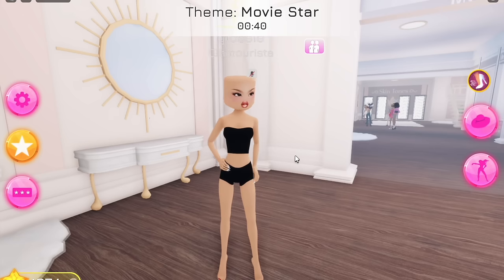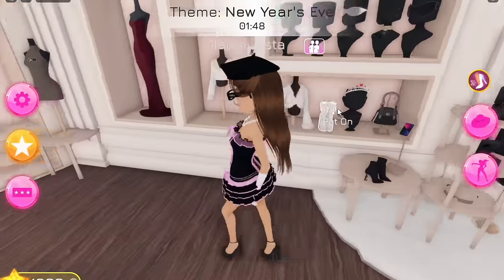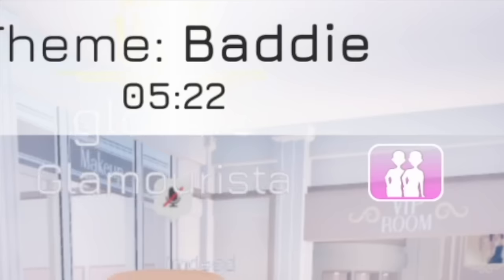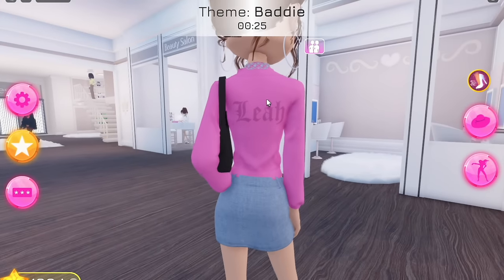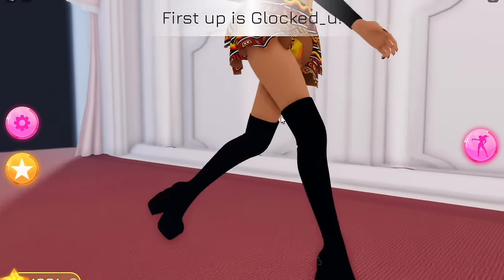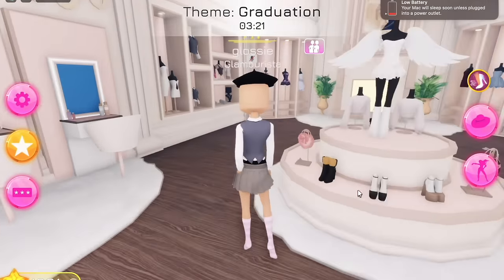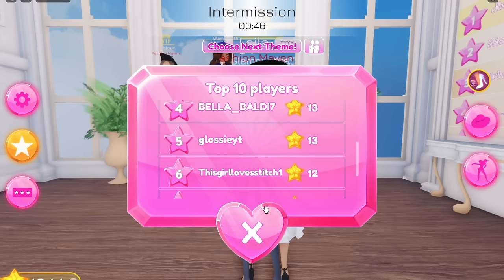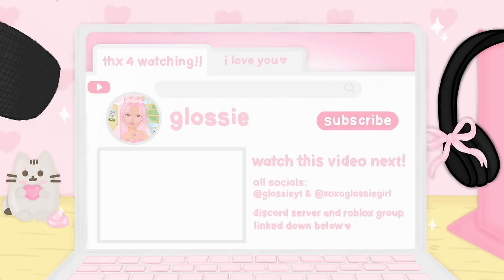DRESS TO IMPRESS but I cant colour ANYTHING...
this was painful

꒰ა OPEN ME FOR SOCIALS, MERCH & MORE! ໒꒱

 🎀 hey glossettes! In today's video I played dress to impress, but I cant colour ANYTHING I wear!! thank you so so much for watching, if you have a video idea you’d like to see feel free to comment it below or message me through any of my socials ◡̈  🎀

🎀AMAZON STOREFRONT

꒰ა ROBLOX STUFF! ໒꒱

꒰ა MERCH! ໒꒱

꒰ა MY OTHER CHANNELS! ໒꒱

🎀IRL CHANNEL:  @xoxoglossiegirl
🌷SECOND CHANNEL: @glossieplus

꒰ა MUSIC CREDITS! ໒꒱

PSST.. hey you! YES YOU! you are a wonderful person, and you deserve the world, i love ya!💗

꒰ა TAGS! ໒꒱

glossie pink queen hacks tips tricks aesthetic roblox dress to impress challenge outfit